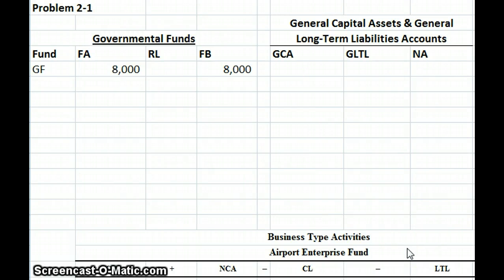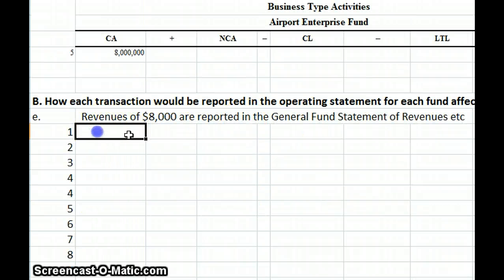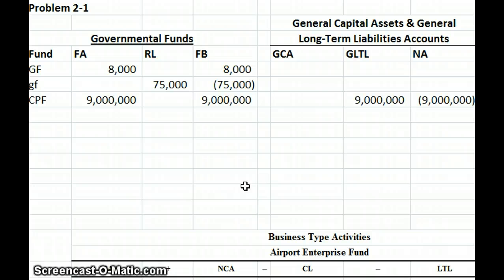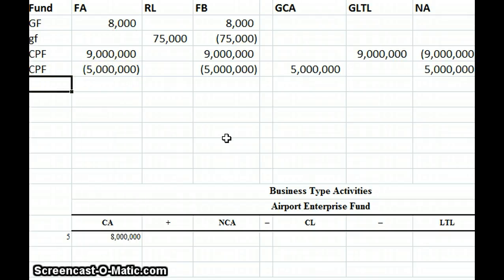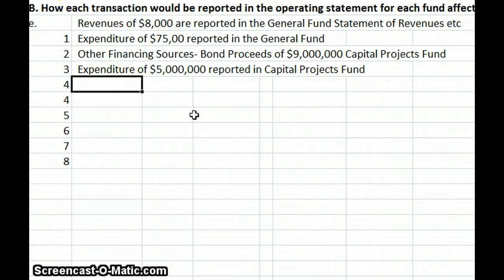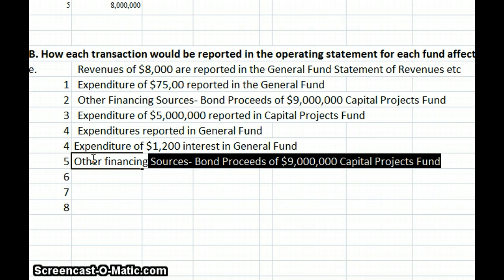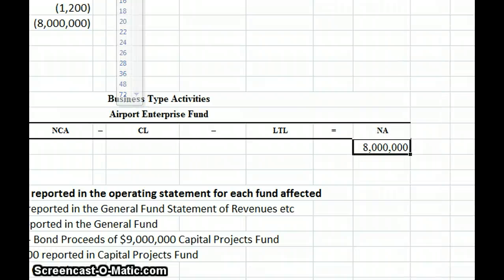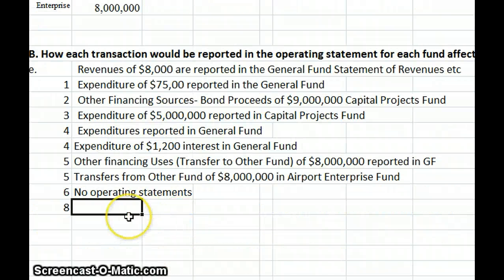Governmental Transactions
Governmental Transaction analysis.